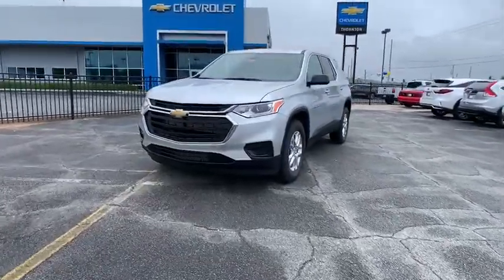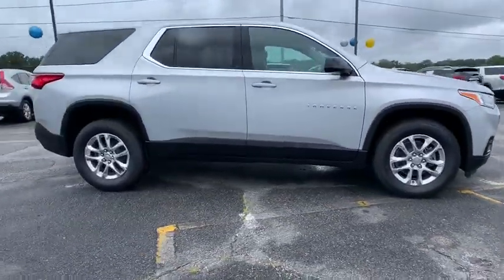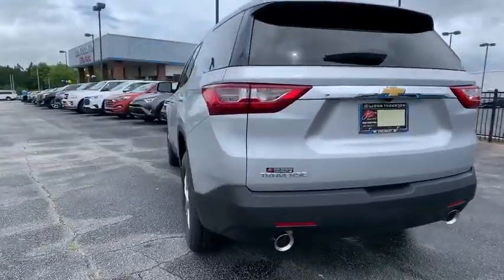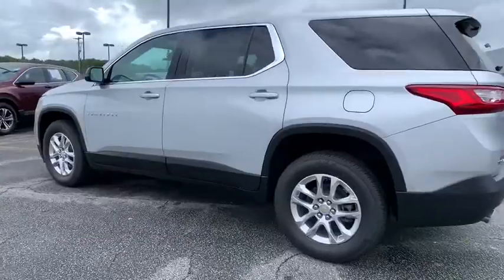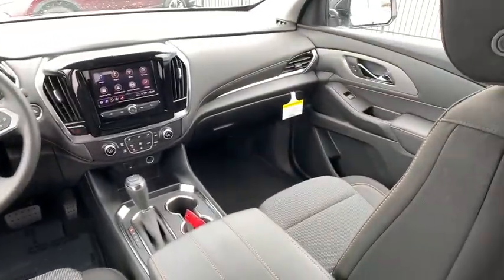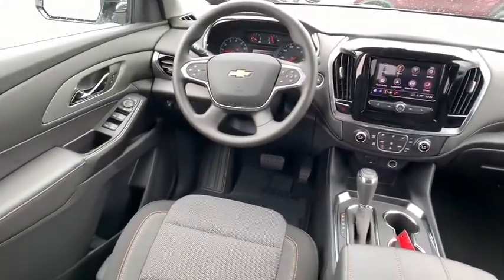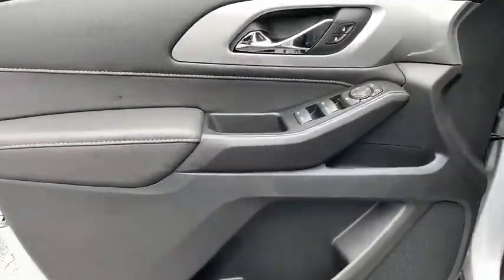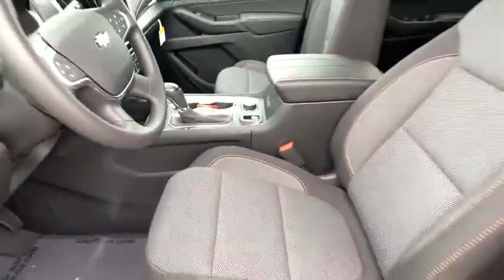2020 Chevrolet Traverse Lithia Springs, Douglasville, Powder Springs, Smyrna, Atlanta, GA N20806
Silver Ice Metallic New 2020 Chevrolet Traverse available in Lithia Springs, Georgia at John Thornton Chevrolet. Servicing the Douglasville, Powder Springs, Smyrna, Atlanta, GA area.